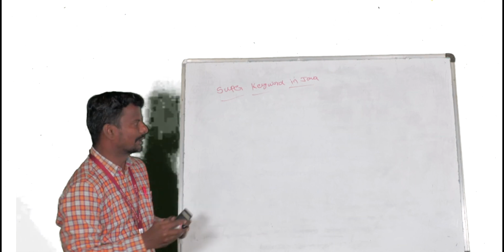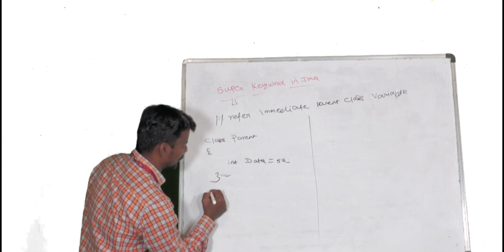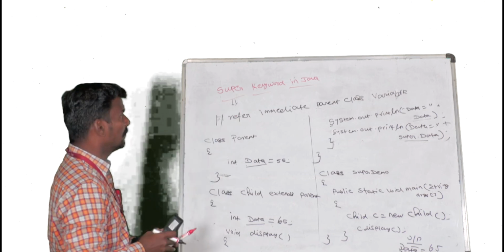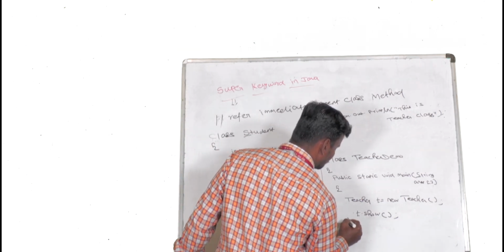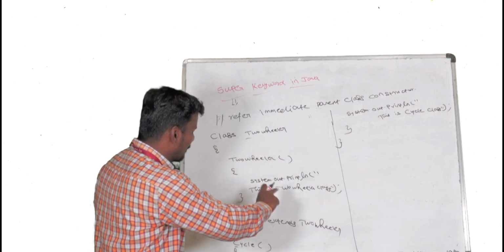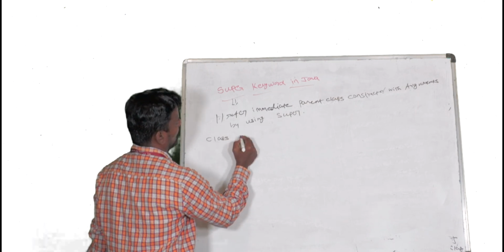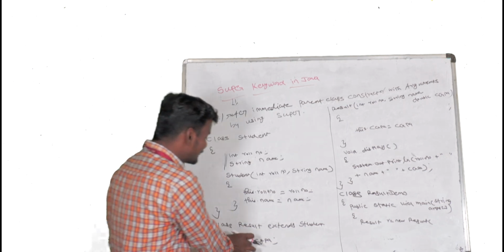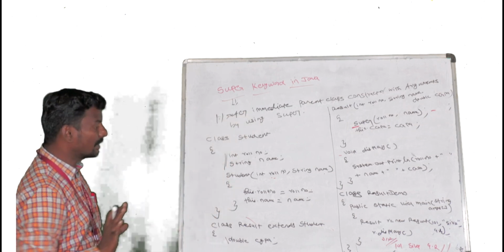Super Keyword in Java, Dr N Magesh Kumar, Asst Prof, Dept CST, MITS